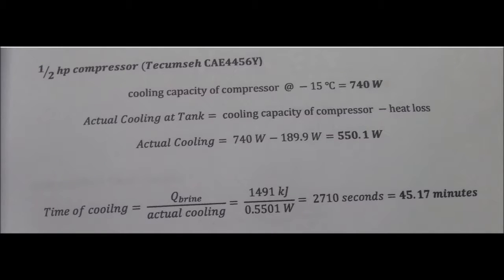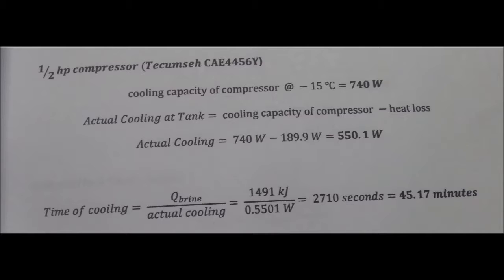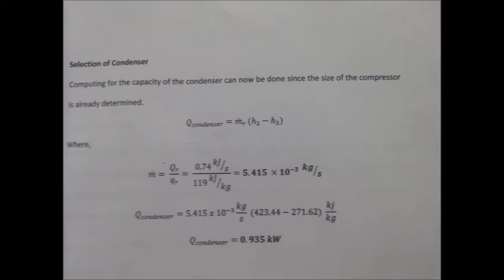Mini Ice Plant ME Lab 2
Ice Plant